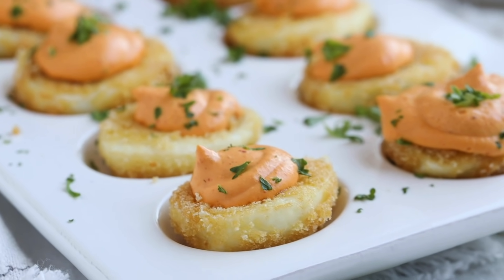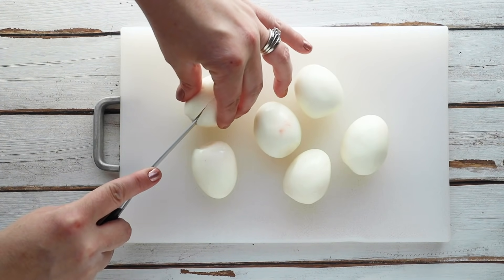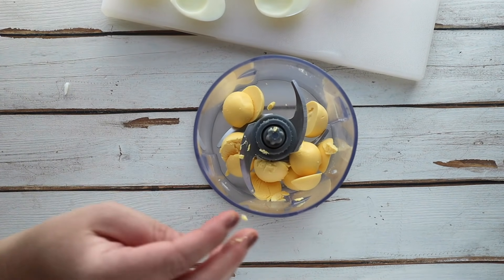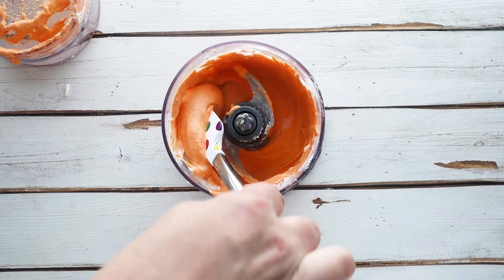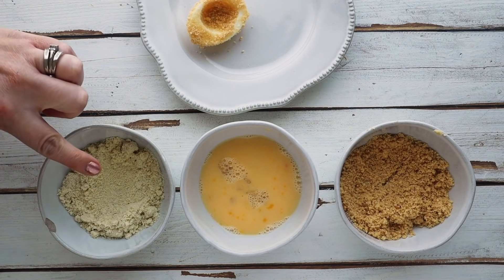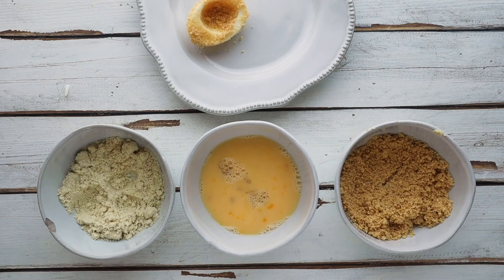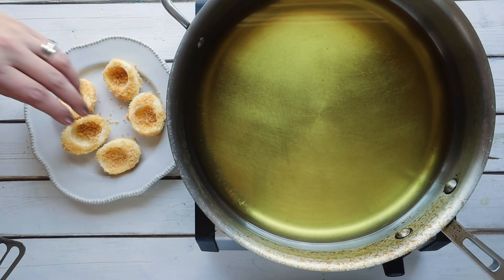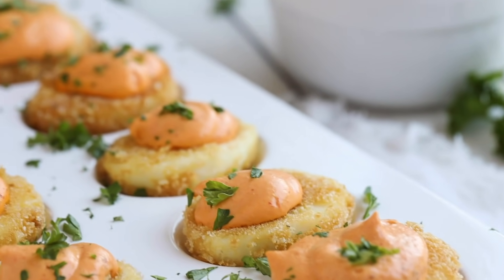How To Make Deep Fried Deviled Eggs | KETO DEVILED EGGS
HOW TO MAKE DEEP FRIED DEVILED EGGS - THE BEST KETO DEVILED EGGS

This seriously is the only way you should make deviled eggs again - deep fry them! Instead of filing our deviled eggs straight away, I coated them with almond flour, egg wash and pork panko. Then fried them in avocado oil to make a crispy, crunchy exterior. Then I filled these keto deviled eggs with a creamy, smoky roasted red pepper filling.

⬇️ ALTERNATIVES ⬇️
So you are allergic to almond flour, can't eat pork or just don't want to use either, try these replacements...
❇️ Use parmesan cheese in place of almond flour or pork panko
❇️ Use all almond flour or all pork panko
❇️ Use lupin flour in place of almond flour or pork panko

⬇️ PRODUCTS MENTIONED ⬇️
Mini Food Processor
Pork Panko
Roasted Red Bell Peppers (similar to the brand used)
Egg Platter
Deviled Egg Carrier

⏩⏩JUMP TO ⏩⏩
00:00 Intro
00:53 Make Hard Boiled Eggs
01:36 Slice Eggs in Half
01:49 Remove Yolk
02:16 Make Filing
02:54 Trade Coffee Sponsor
04:10 Coating
04:53 Fry Eggs
05:30 Assemble Fried Deviled Eggs

KETO DEEP FRIED DEVILED EGGS
Makes 12

 6 hard boiled eggs, peeled
 2-3 tablespoons mayonnaise
 2 oz cream cheese, softened
 ¼ cup diced jarred roasted red peppers
 1 teaspoon dijon mustard
 1/4 teaspoon salt
 1/4 teaspoon smoked paprika
 1/4 cup almond flour
 1 egg, beaten
 1/2 cup pork panko
 Avocado oil for frying

1️⃣ 01:36  - Slice each egg in half lengthwise.
2️⃣ 01:49 - Scoop out yolks and place in a mini food processor or blender.
3️⃣ 02:16 - To make the filling , combine cream cheese, roasted red peppers, mustard, salt and smoked paprika to the yolks in the food processor. Blend until smooth. Set egg yolk mixture aside. (If you don’t have a food processor, you can mix using an electric mixer or by hand with a fork.)
4️⃣ 04:10 - Place the almond flour, egg and pork panko into three separate bowls. Working with one egg white half at a time, first dip into the almond flour. Then dip into the egg wash. Finally, dredge into the pork panko. Repeat with remaining egg whites.
5️⃣ 04:53 - Heat avocado oil in a skillet over medium heat. Working in small batches, fry the coated egg whites in the hot oil until golden brown on each side (about 1-3 minutes per side). Remove from the oil and place on a paper towel lined plate to catch the excess oil.
6️⃣ 05:30 - Arrange the fried eggs on a serving platter. Fill the eggs with the creamy roasted pepper deviled egg filling. Garnish with chopped parsley.

MACROS (per egg)
Calories: 101
Fat: 8.5 g
Total Carbs: 1 g
Net Carbs: 0.7 g
Protein: 15.7 g

⬇️ KETOFOCUS YOUTUBE ESSENTIALS ⬇️
✅ Camera Body for Video & Photography
✅ Overhead Camera for Video
✅ Macro Lens
✅ Overhead Lens for Video
✅ A Roll Lens
✅ Audio Recorder
✅ Lights
✅ Tripods